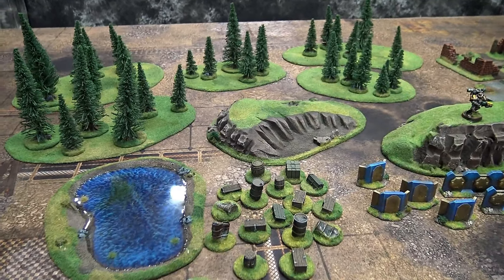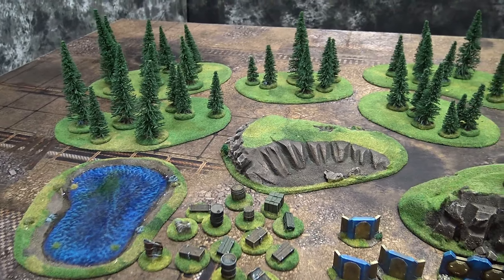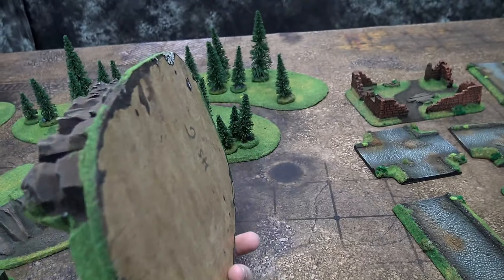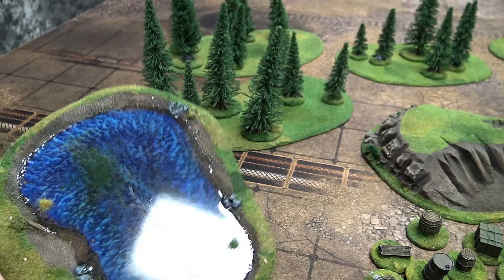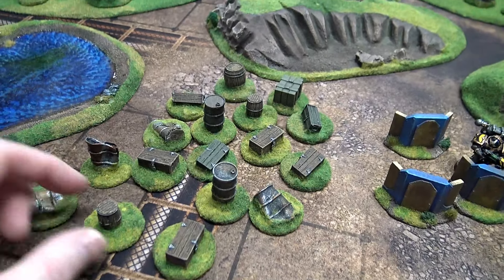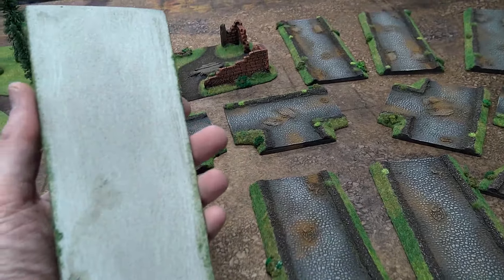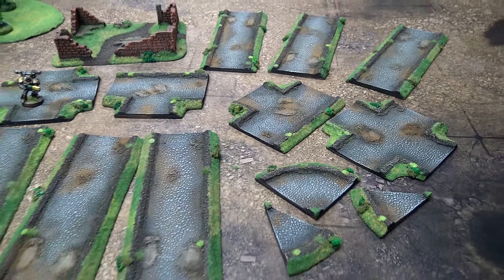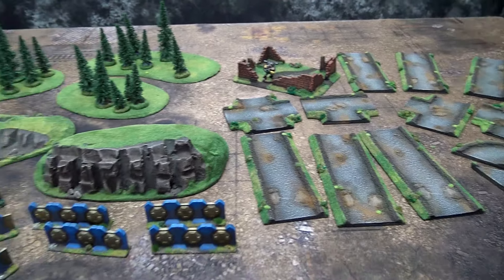5 New Sets of Hand Made Pre-Painted Terrain for Your Tabletop